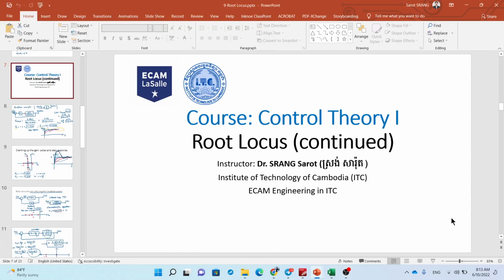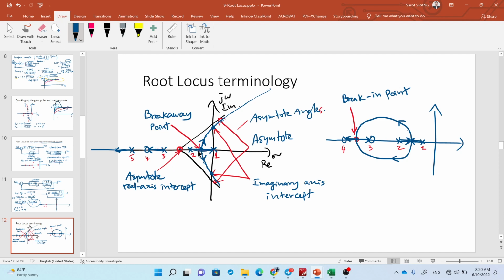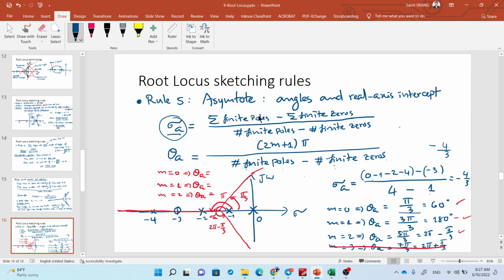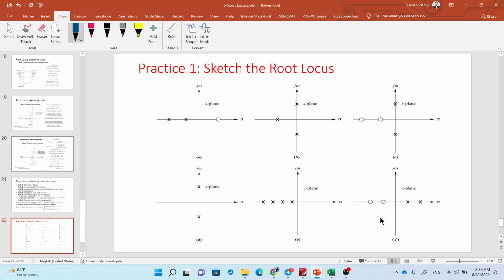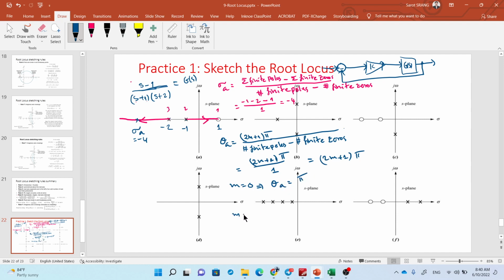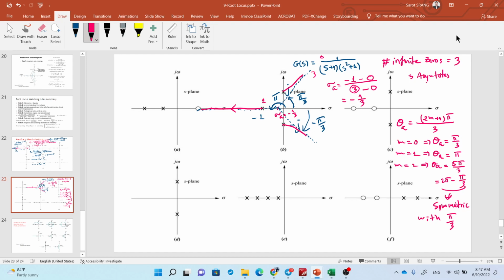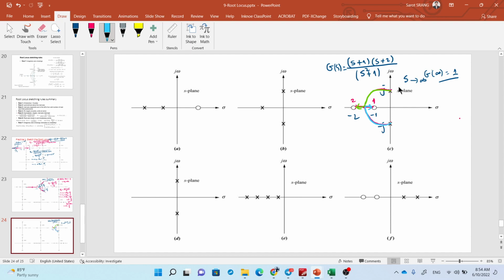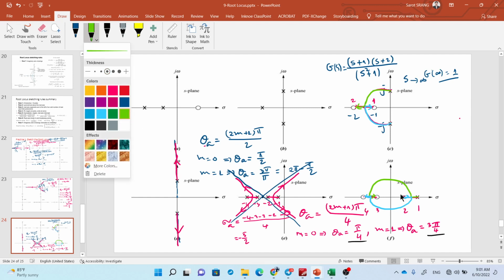Control Theory 1 - Root Locus part 3